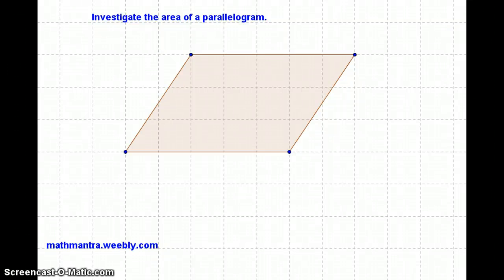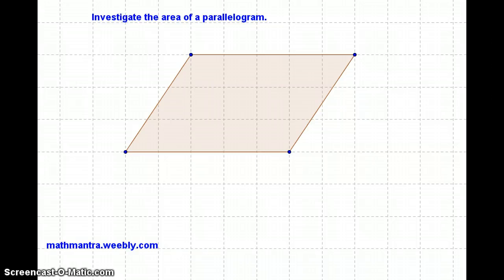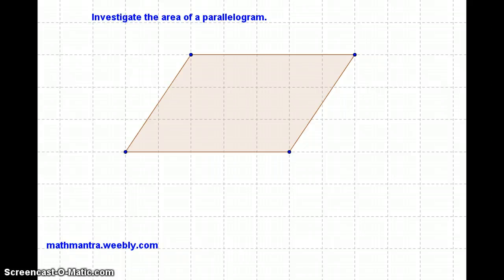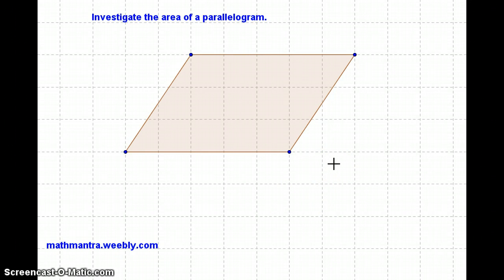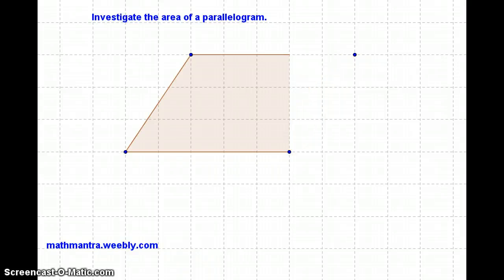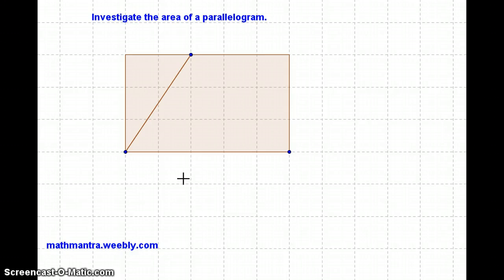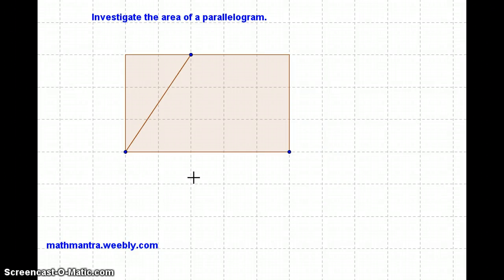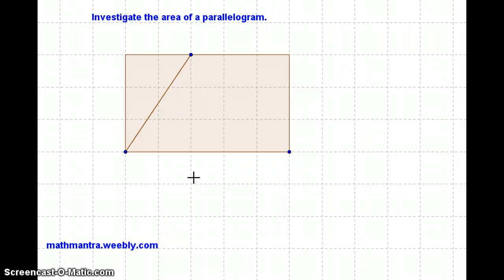AREA OF A PARALLELOGRAM - AN INVESTIGATION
This video talks about the area of a parallelogram and its formula. It uses a simple manipulation of diagram to derive the area of a parallelogram as base times height.